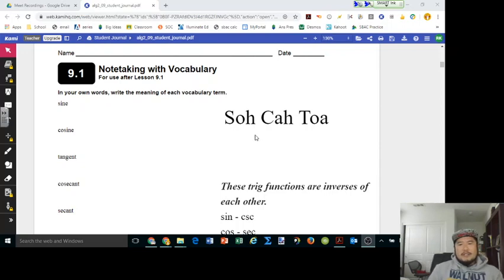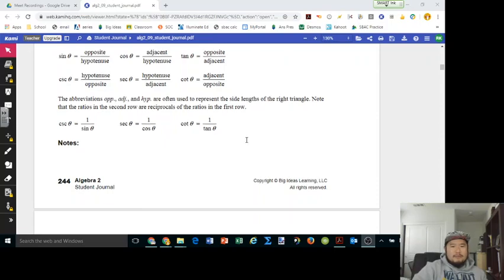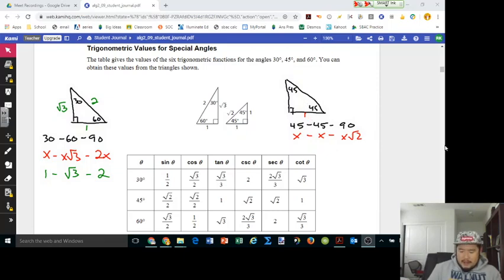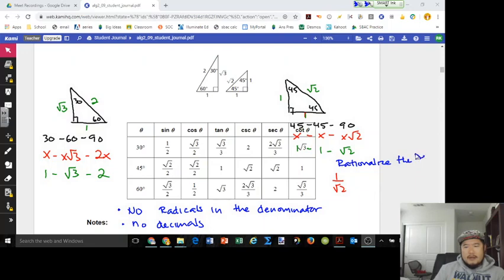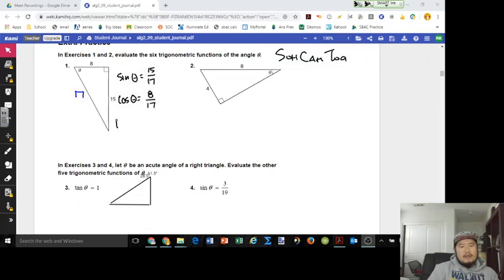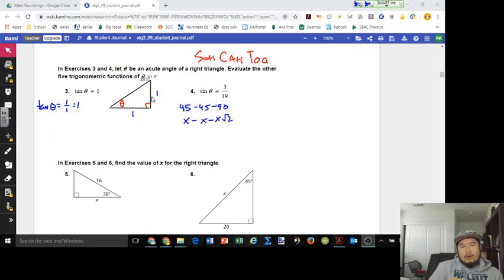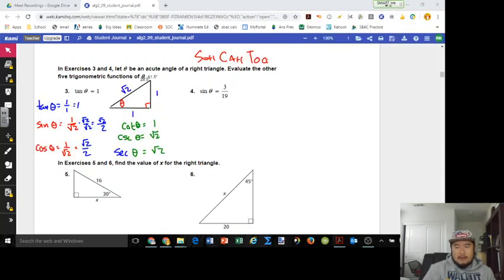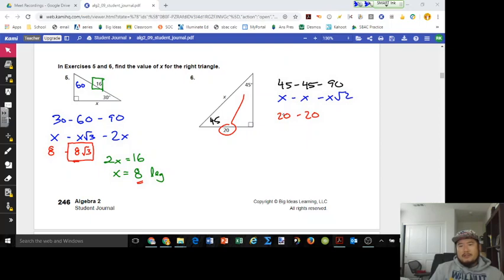Algebra 2 - 9.1 Right Triangle Trigonometry (2020)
Big Ideas Algebra 2.  Lesson 9.1